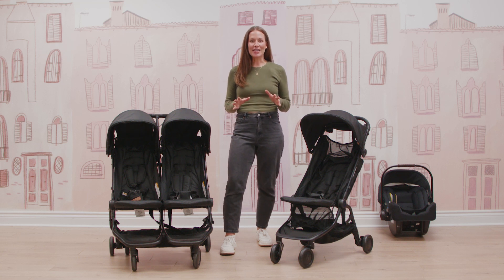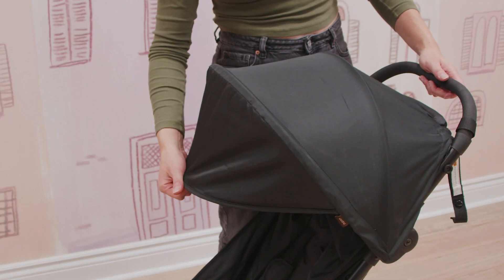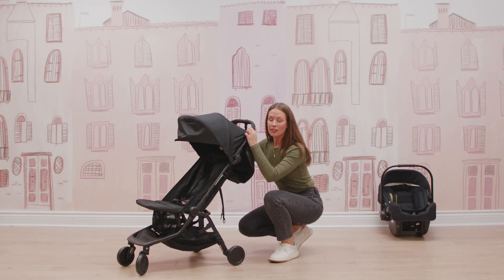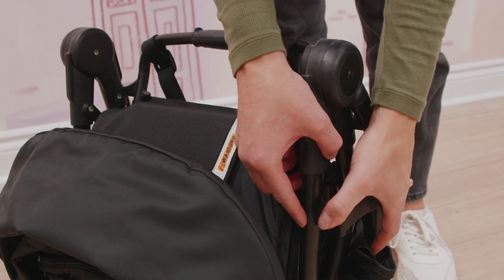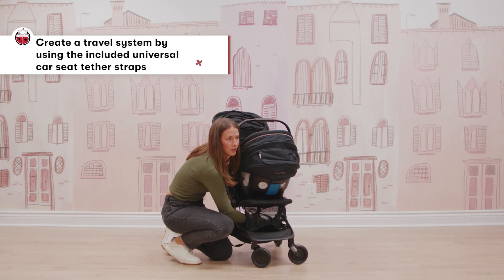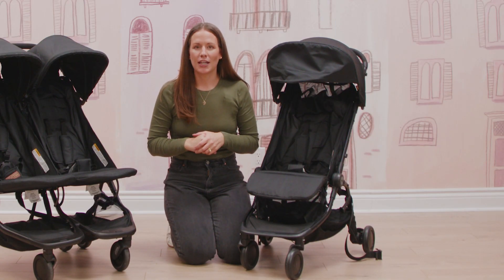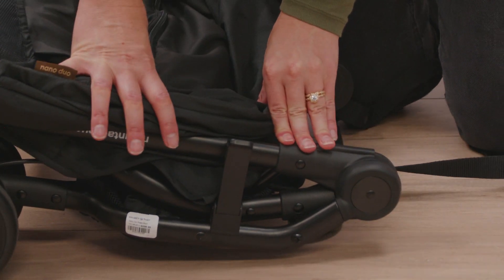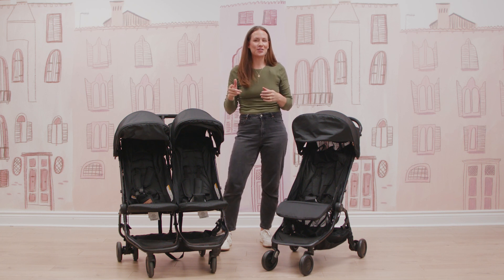Mountain Buggy Nano V3 Travel Stroller Review | PLUS see the Nano Duo Buggy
Time to adventure with the Mountain Buggy Nano V3 Travel Stroller!

In todays video we are digging deep on a travel stroller that's about to revolutionize your on-the-go parenting game! If you’re looking for the perfect stroller for a hassle-free trip, the Nano V3 is a strong candidate! This stroller is designed to be taken where your everyday stroller can’t go — specifically, on vacation.

Stroller Overview
* Suitable from birth [with an infant car seat] or 6 months [without car seat] up to 45 lbs
* Stroller Weight 13 lbs
* Handlebar Height: 39"
* Unfolded dimensions: 33" L x 22" W x 39" H
* Folded dimensions: 12" D x 22" W x 20" H
* BONUS: Car seat adapters included in the box!
* PLUS, available in a double stroller option

✈️ Say goodbye to travel headaches and hello to hassle-free adventures! The Nano V3 is designed to fold down small enough to fit into overhead compartments on airplanes, making it the perfect companion for jet-setting families.

✈️ Don't let its small size fool you – this stroller packs a punch when it comes to comfort! With a plush, ergonomic seat and a smooth ride, your little one will be cruising in style while you navigate the world.

✈️ The Nano V3 may be compact, but it's loaded with features! From the easy one-hand fold mechanism to the adjustable leg rest and sun canopy, this stroller is designed with both parent and baby in mind.

Whether you're a seasoned globetrotter or just navigating your local park, the Mountain Buggy Nano V3 is the ultimate companion for all your family adventures.

🔗 Grab Yours Now:
Nano Buggy V3 Stroller

Adventure awaits – are you ready to GO with Nano? 🌍✨

00:14 INTRO
00:30 MOUNTAIN BUGGY NANO V3 -OVERVIEW
01:38 THE FOLD
02:39 STROLLER IN USE AS A TRAVEL SYSTEM
2:56 HOW TO USE THE INCLUDED UNIVERSAL CAR SEAT TETHER STRAPS
3:53 MOUNTAIN BUGGY DUO - STROLLER OVERVIEW
4:15 MOUNTAIN BUGGY DUO - FOLD